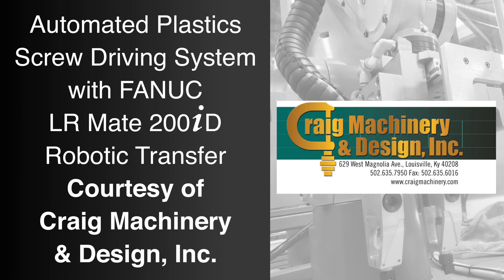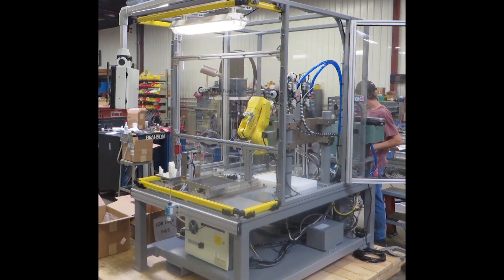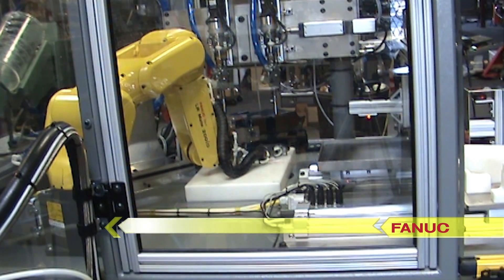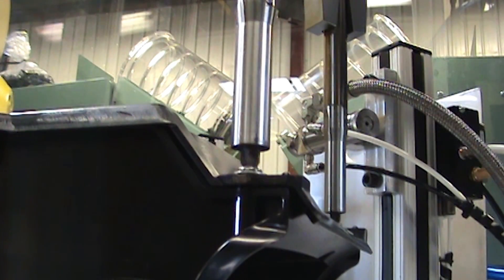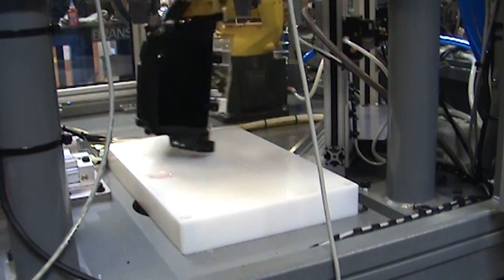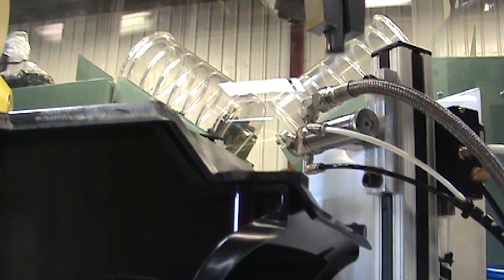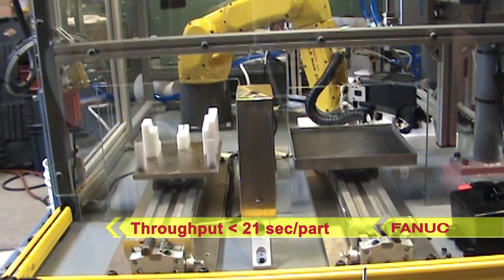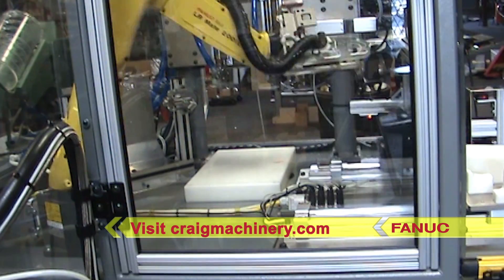Automated Screw Driving System with Robotic Transfer - Craig Machinery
FANUC America Authorized Integrator Craig Machinery designs and builds automation machinery for the plastics industry, including robotic systems that incorporate FANUC robots.

This system from Craig Machinery features the versatile and compact FANUC LR Mate 200iD robot, used by Craig Machinery to transfer plastic automotive interior assembly fixtures for screw installation. The customer required installing six screws and spraying grease at two locations on the assemblies, all in under 25 seconds. The system uses two screw drivers, two spray nozzles and a slide fixture, all mounted on servo actuators, and an additional pneumatic pick & place for loading the completed assembly. This flexible system also includes an option to install a seventh screw on the side of the assembly using a third driver with no added cycle time.

Using the FANUC LR Mate 200iD robot to move the assembly fixture - instead of moving the screwdrivers - increased machine motion flexibility while simplifying the controls. Craig Machinery was also able to install the seventh side screw without adding additional costs.
The FANUC LR Mate robot rests the EOAT fixture on a Delrin support block during the screw installs. This transfers the force through the EOAT to the support block without putting additional force on the robot.

With the use of a FANUC robot, Craig Machinery was able to exceed the cycle time requirement of less than 25 seconds – System throughput is under 21 seconds/part. Additionally, with this design the operator can load the next assembly during the screw install cycle. To learn more about Craig Machinery’s full range of plastics automation solutions please